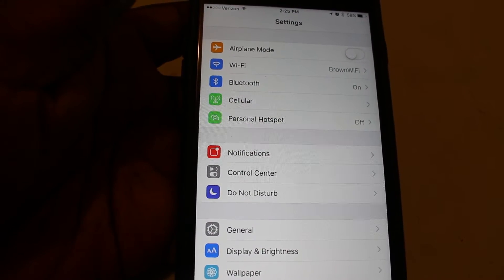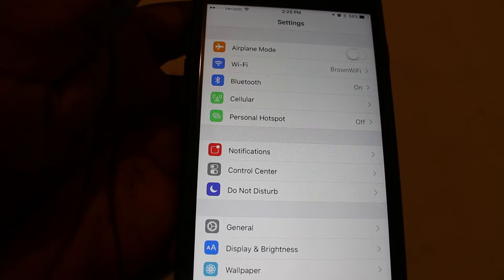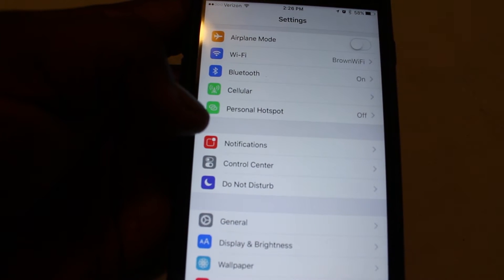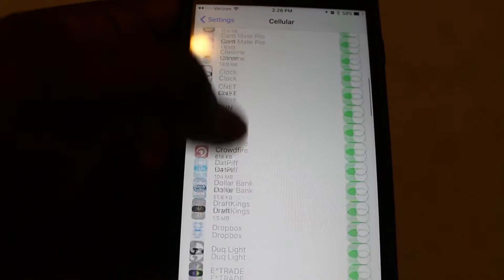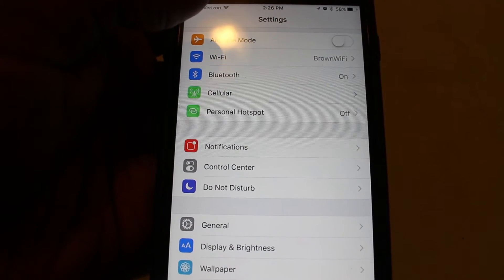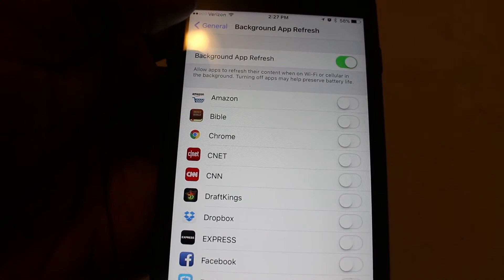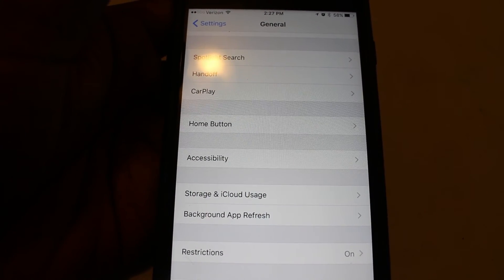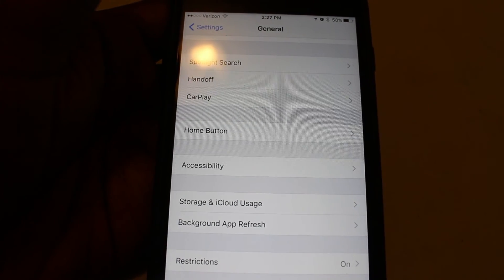Fix High Data Usage on iPhone 7 & iOS 10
A new iOS 10 feature may be causing you to use more cellular data than normal, even when connected to WiFi.   In this quick video, I tell you what that feature is, and how to disable it.